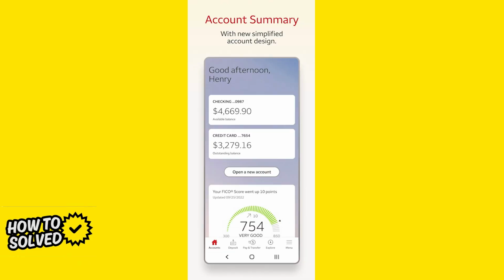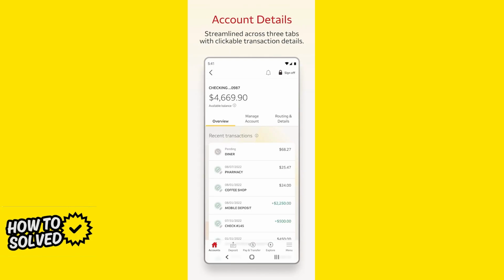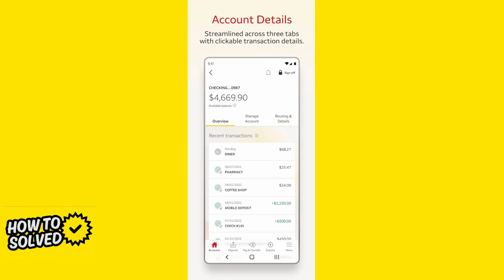[Easy Guide] Stop Recurring Payments in Wells Fargo App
In this video I will show you [Easy Guide] Stop Recurring Payments in Wells Fargo App